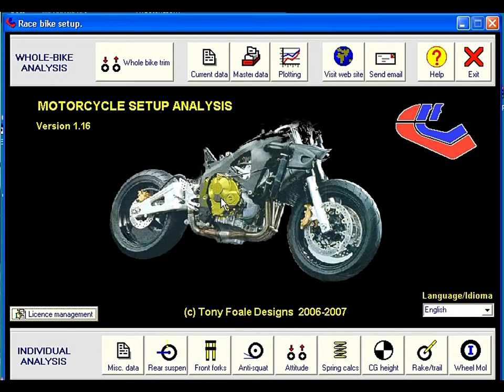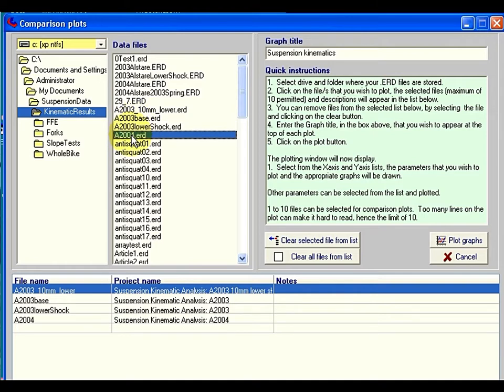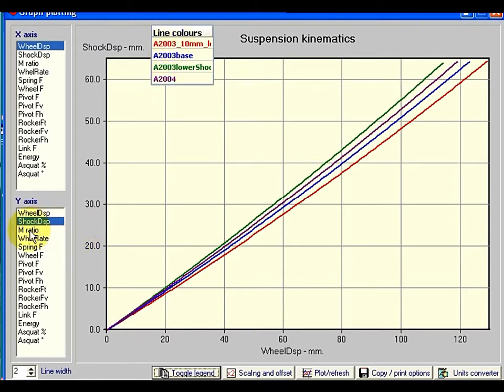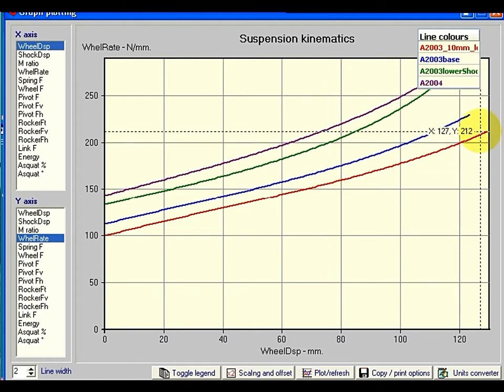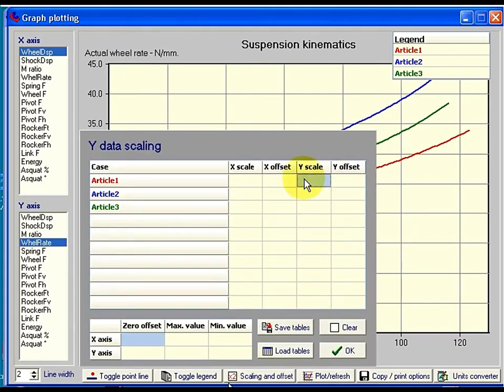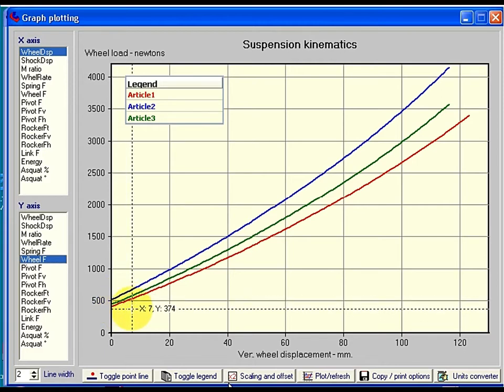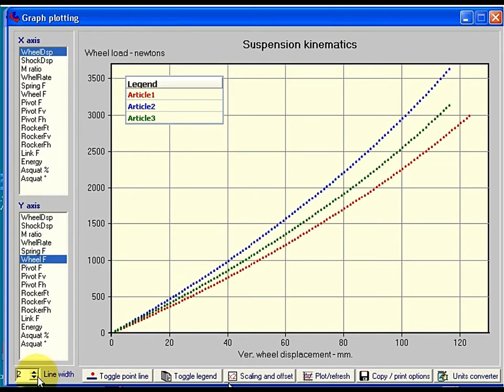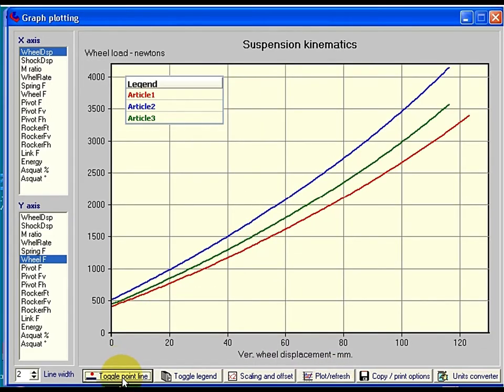Multiple graph plotting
Tutorial showing the Multi-graphing feature in the Motorcycle setup software.  Shows how to compare up to 10 motorcycle suspension setups on the one graph.